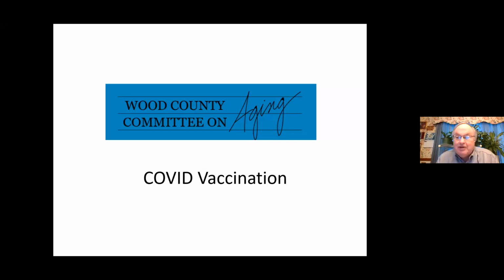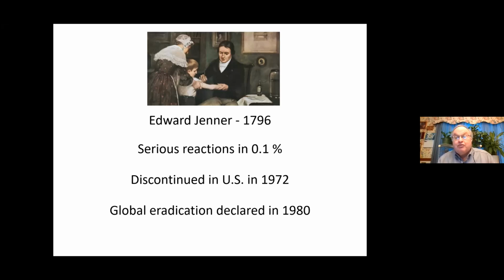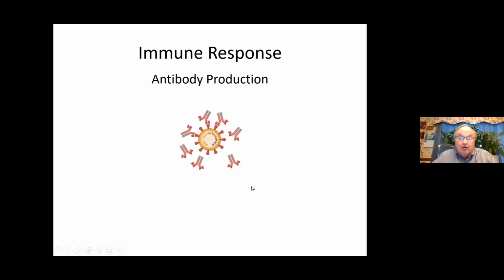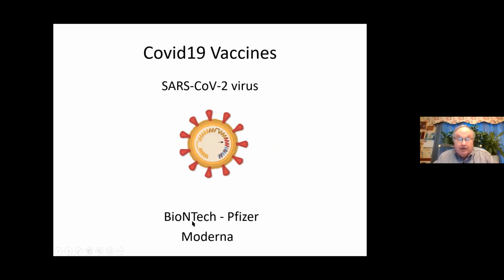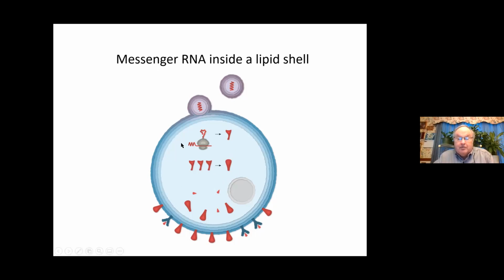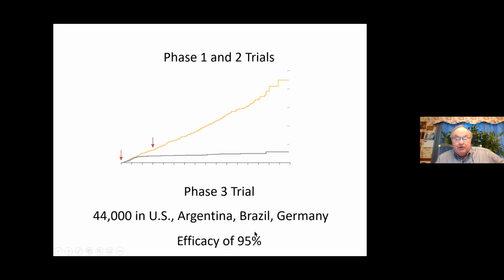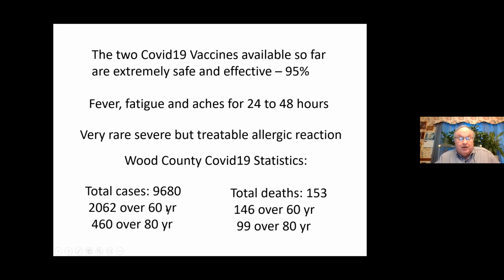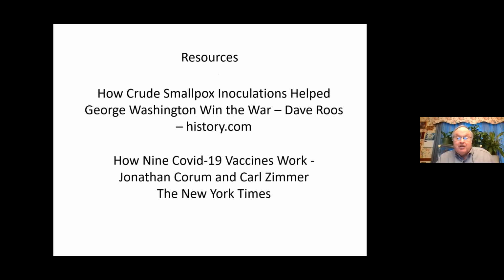COVID Vaccination 1-19-2021